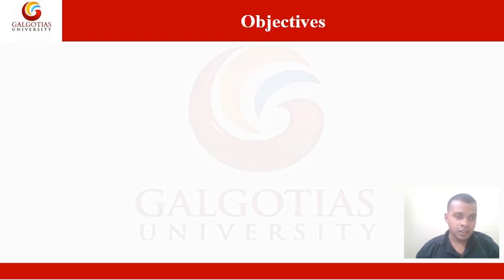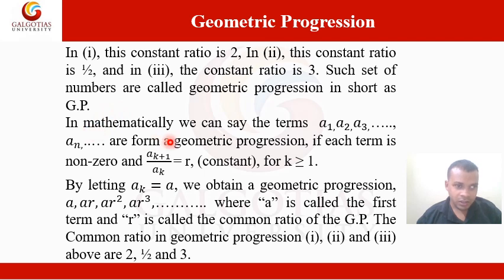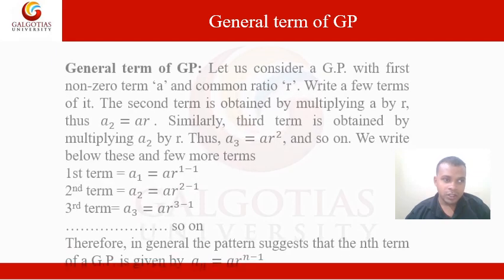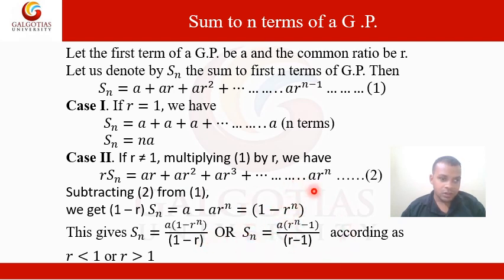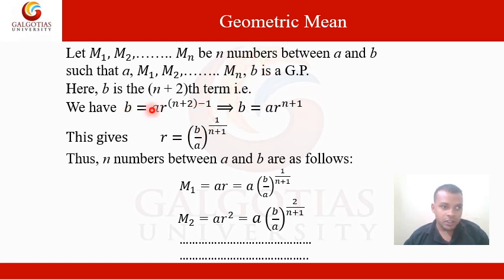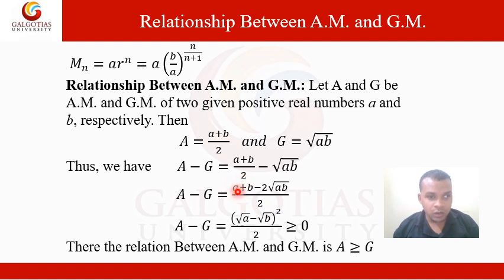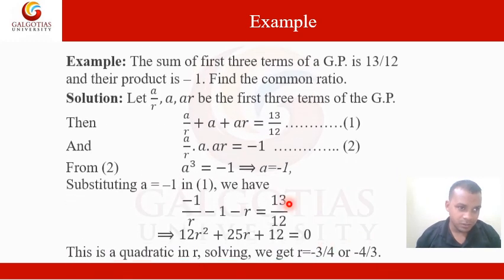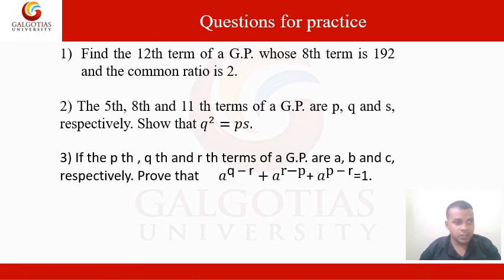MATD1002, Applied Mathematics - I: Geometric Progression